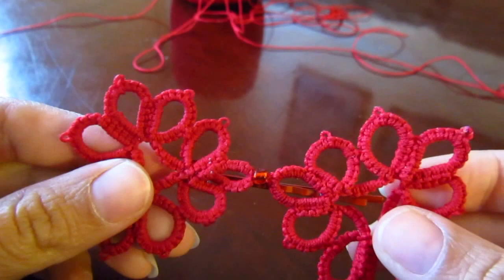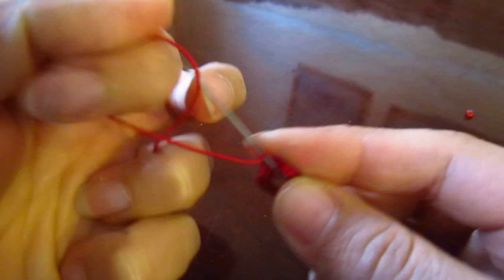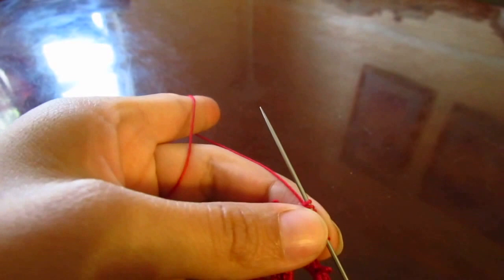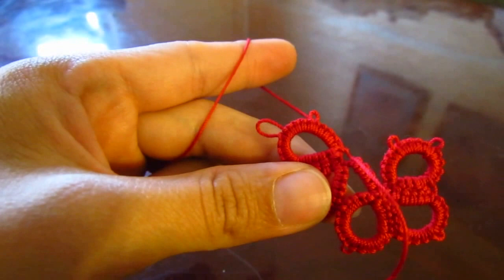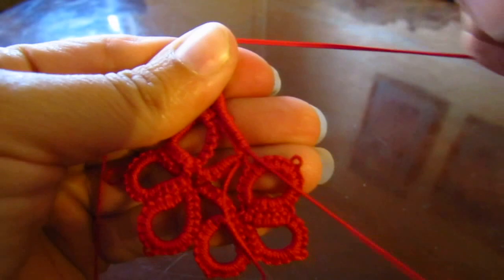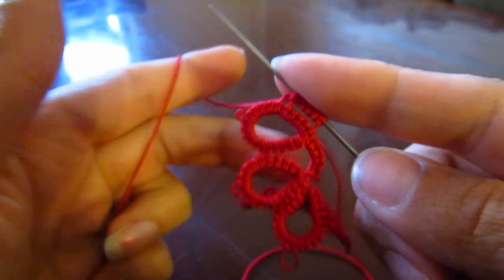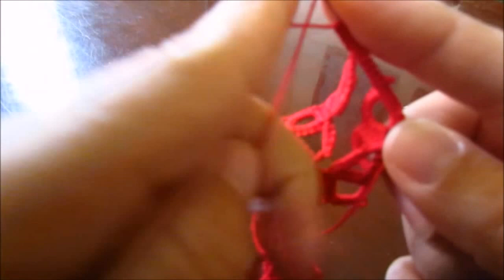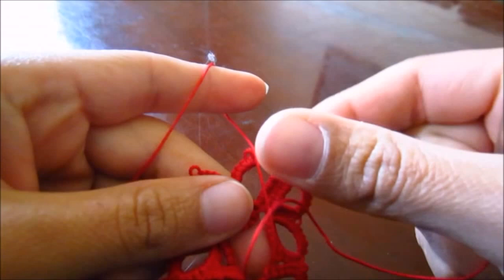Needle Tatting Hair Bow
This is a tutorial on how to make a needle tatting hair bow. This is not a beginners tutorial

Facebook page mariapapia
Pin my videos on Pinterest Mariapapia

I used cotton thread size 10 and needle size 0-5.